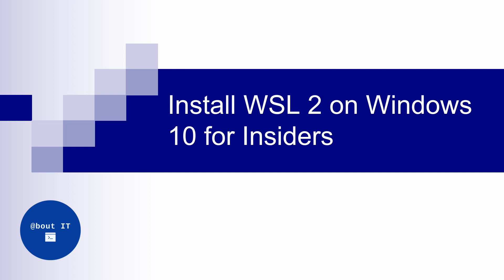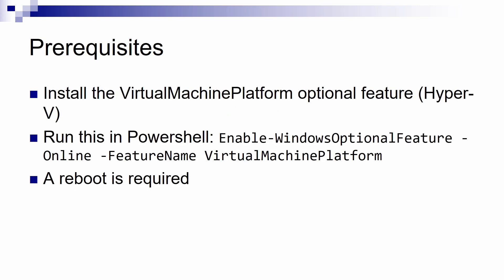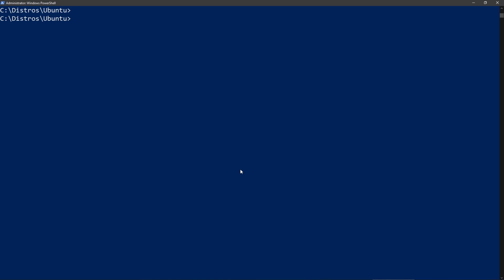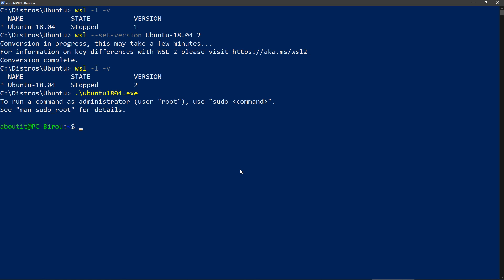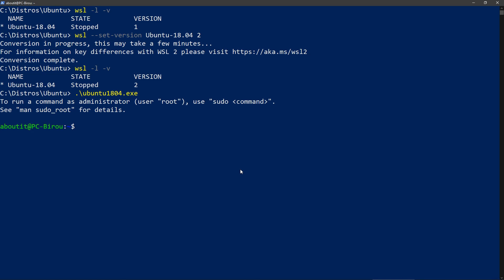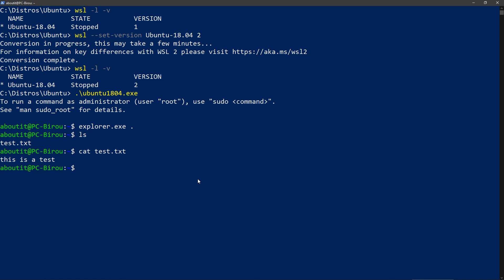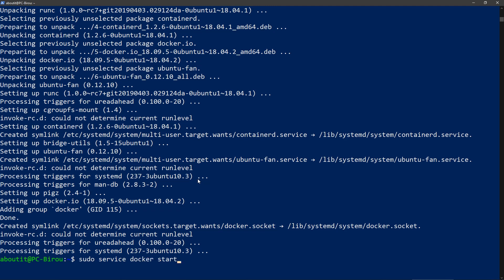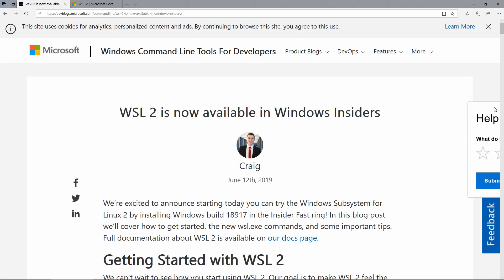How to install WSL 2 on Windows 10 for Windows Insiders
In this video I will show you how to install and configure Windows Subsystem for Linux version 2 on Windows 10 build 18917 and try to install Docker on the newly installed distro.
For WSL 2 to work you first need to enable the Hyper-V and WSL optional features. You also have to get a Linux distribution.

To see how to install the WSL feature and download/install a Linux distro then check out this